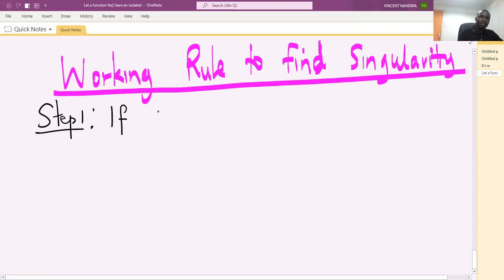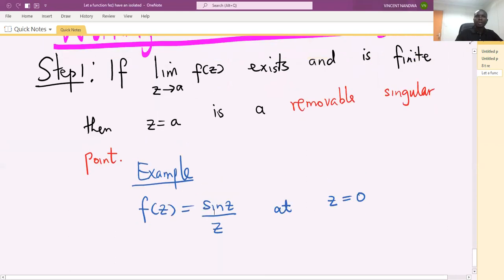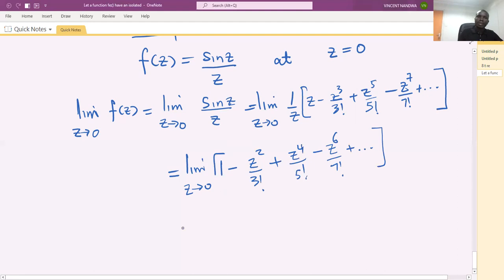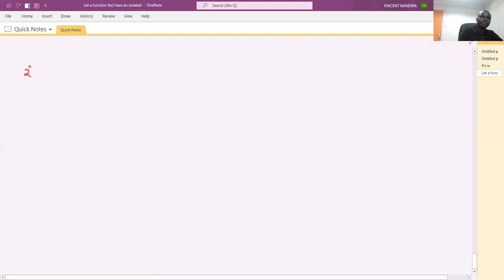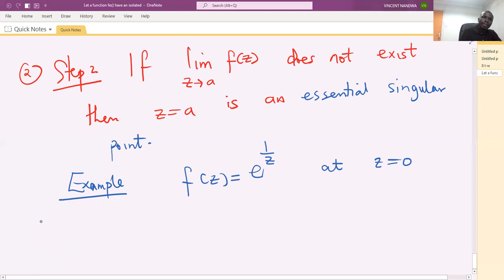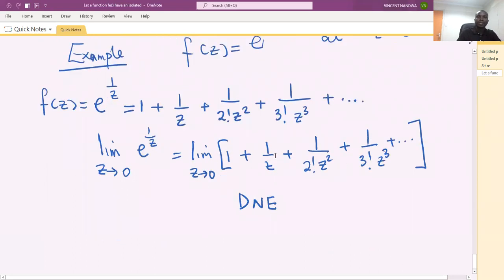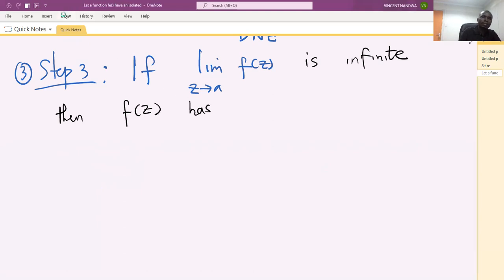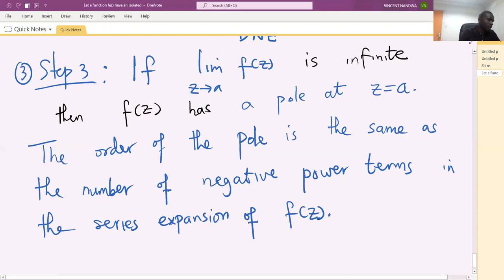Working Rule for Finding Singularities